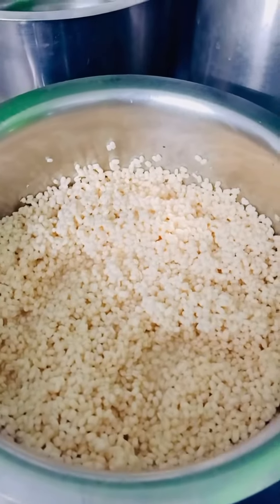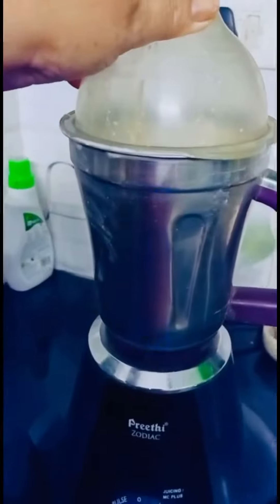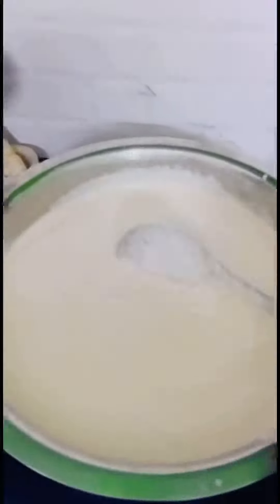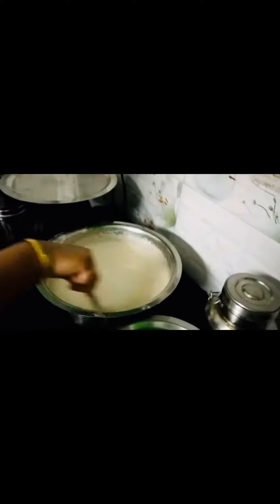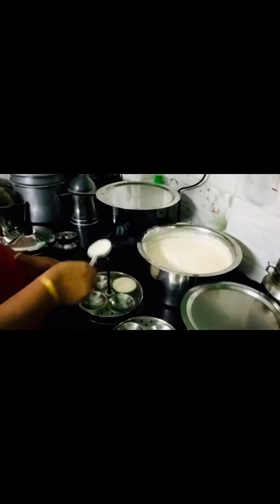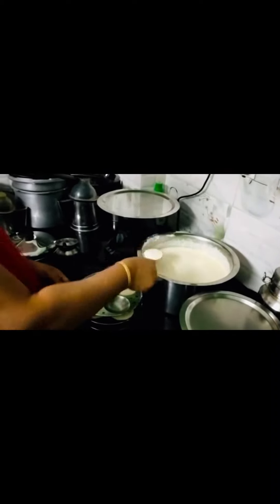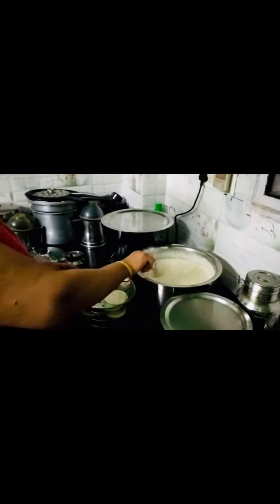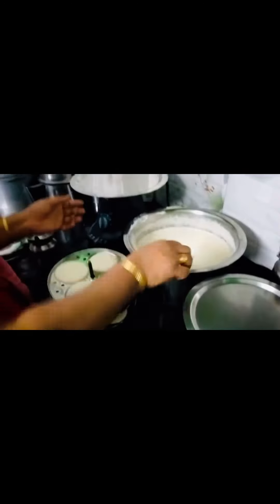ఇడ్లి పిండి తయారి | Idli batter like Hotel style at Home | Idli batter for soft idli | cooking vlogs